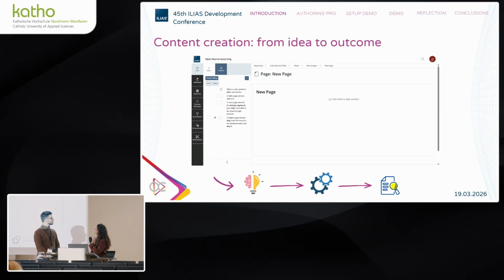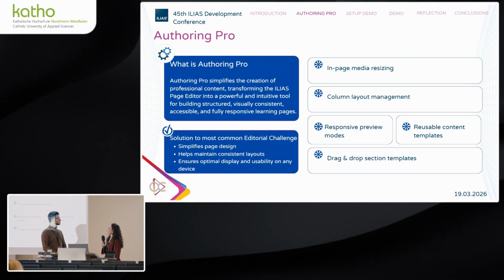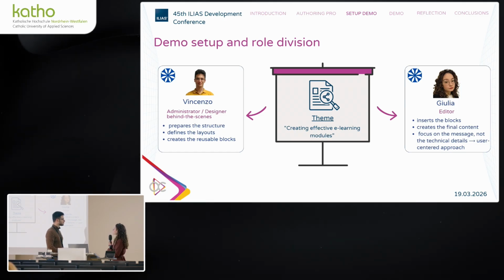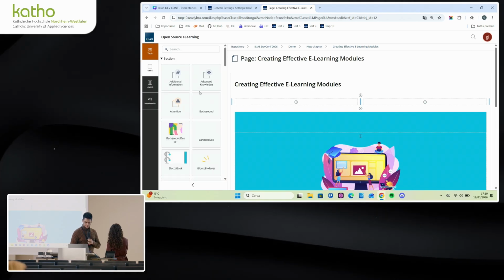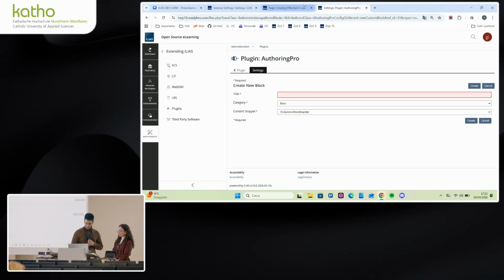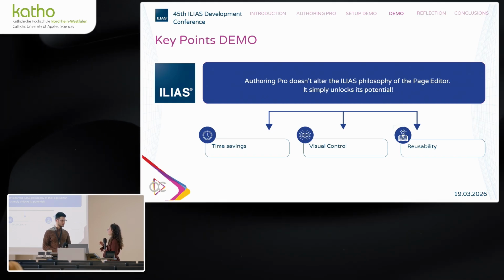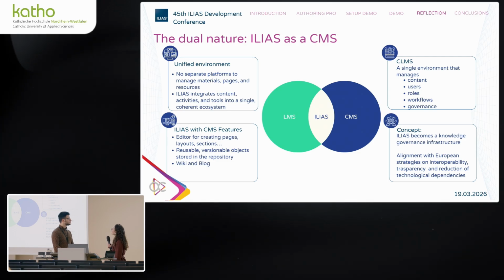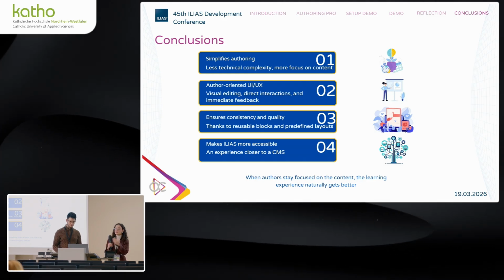Authoring Pro: Professional, Responsive, and Reusable Content Creation in ILIAS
Presentation by Guilia Faraone, Vincenzo Padula